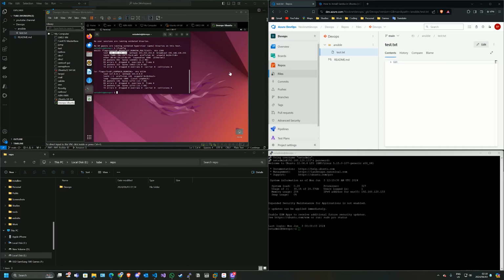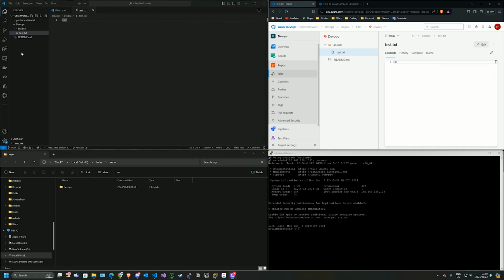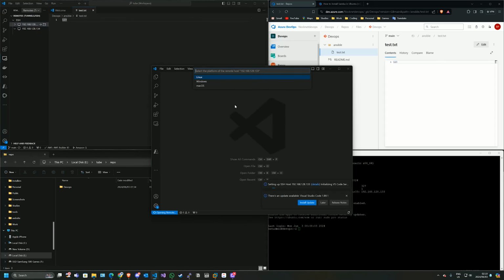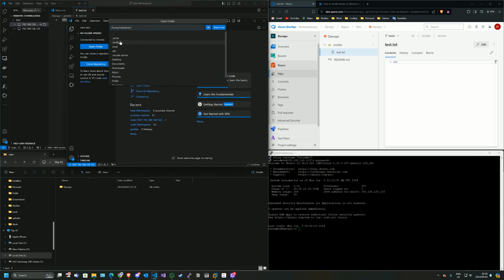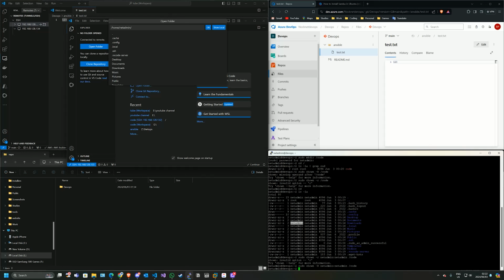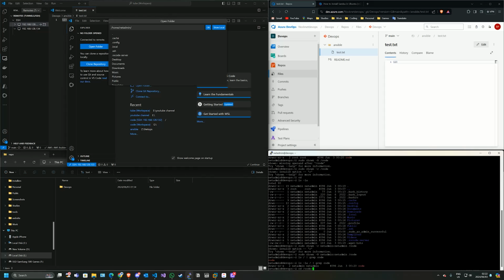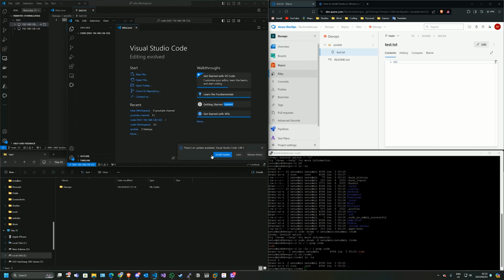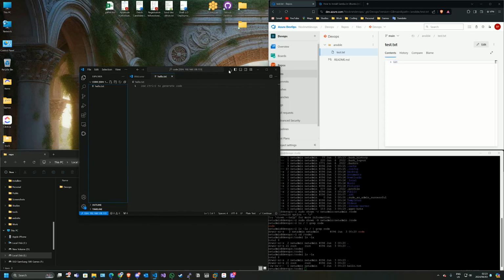Automate Networks - Part 3 - Vscode connect remote unix through ssh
Using Vscode and the remote ssh module to connect to a remote unix machine to do direct development on.